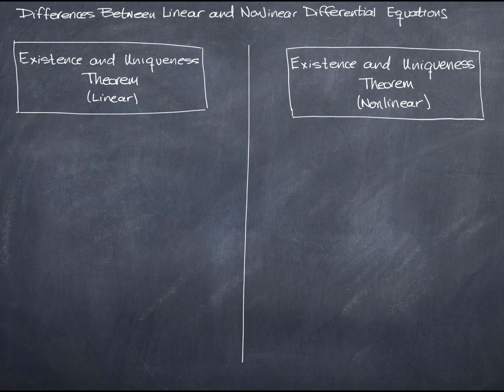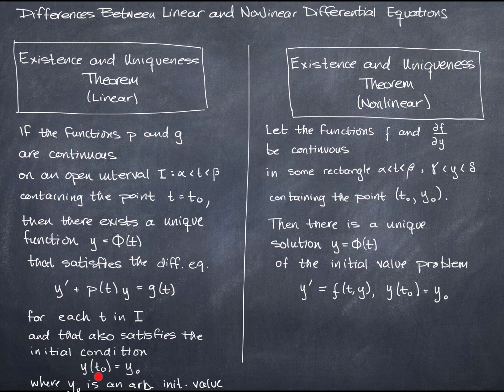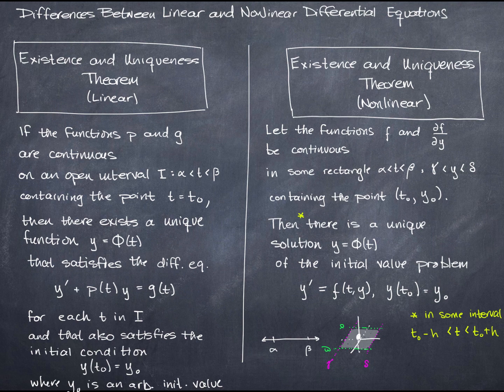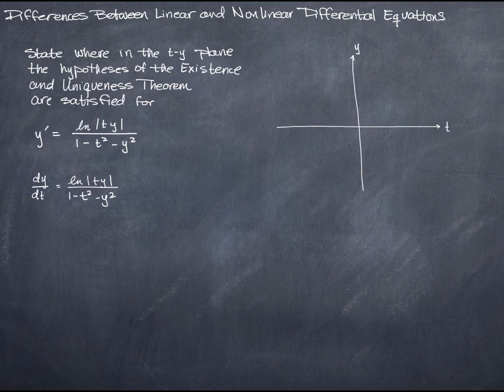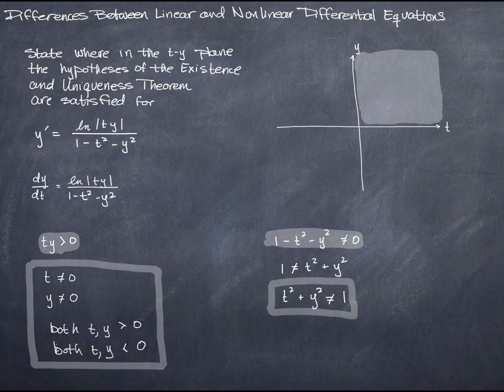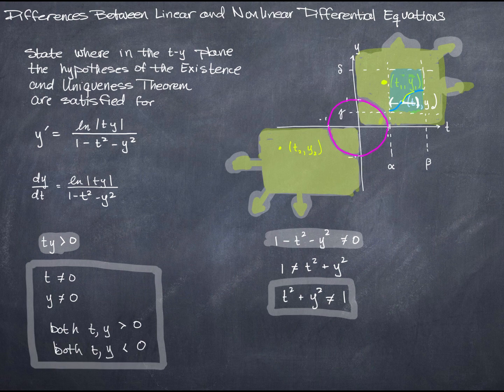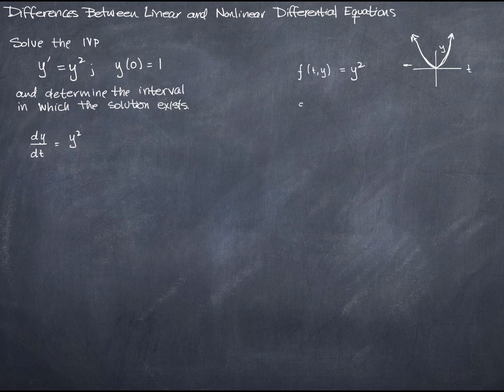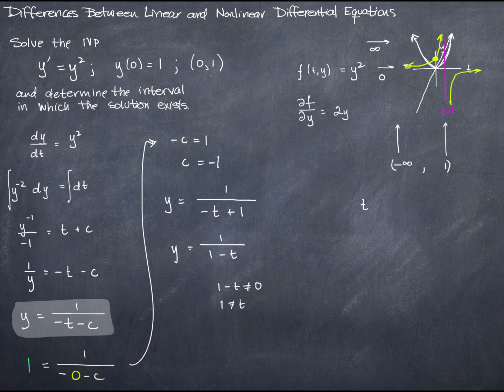Differences Between Linear and Nonlinear Differential Equations (Part 3: Nonlinear Equations)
This video compares the existence and uniqueness theorems for linear differential equations with that for nonlinear differential equations.